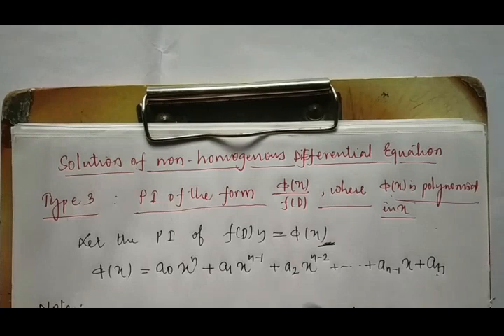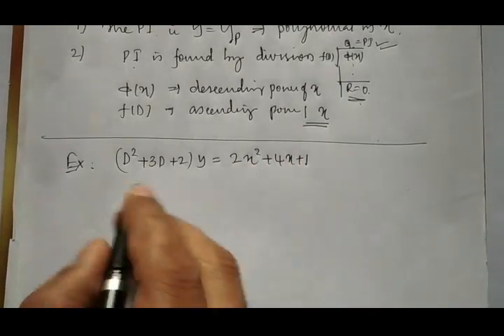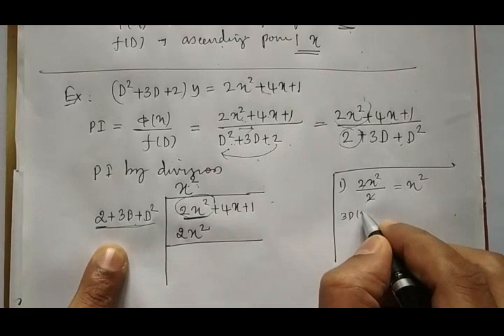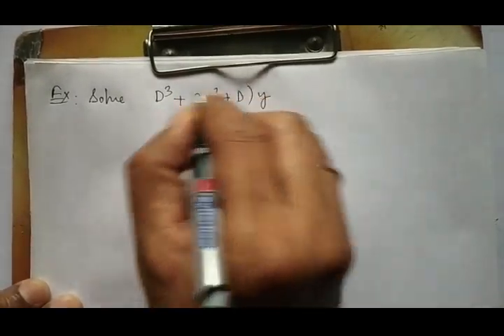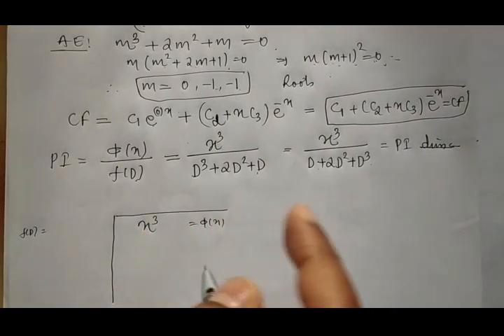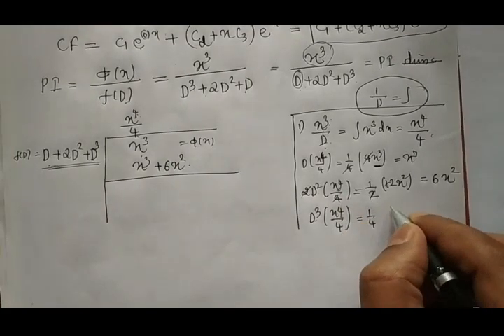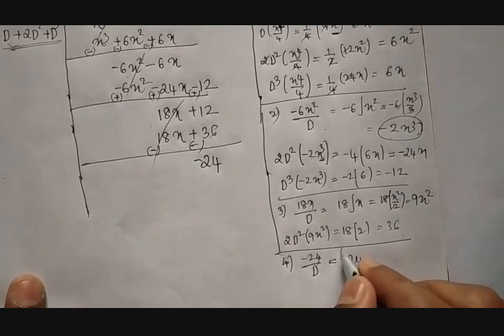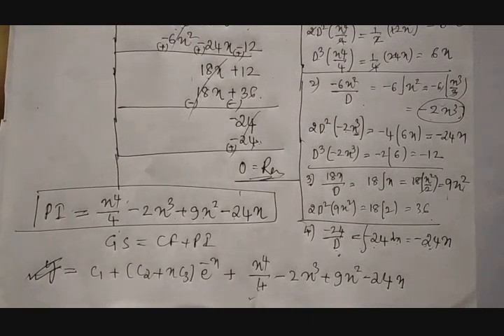18MAT21 Module 2: Solution of Non homogeneous DE by inverse differential operator,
Solution of Non homogeneous DE by inverse differential operator, where f(D)y=polynomial.